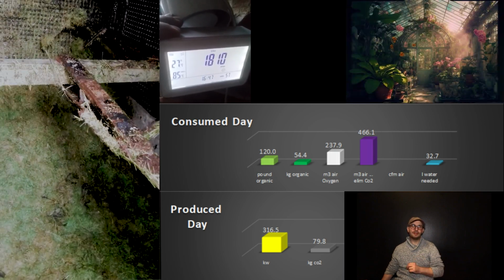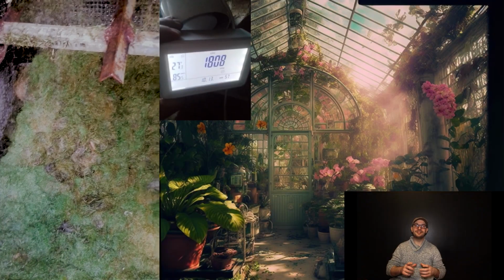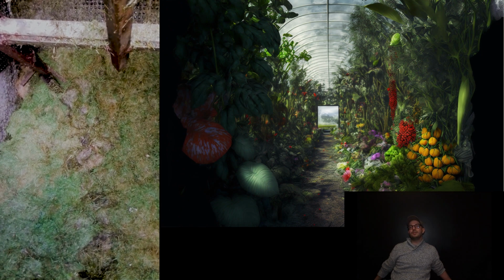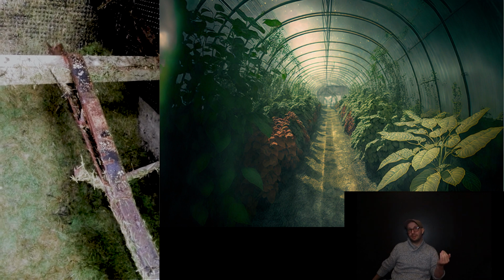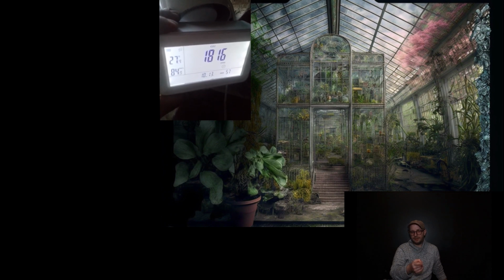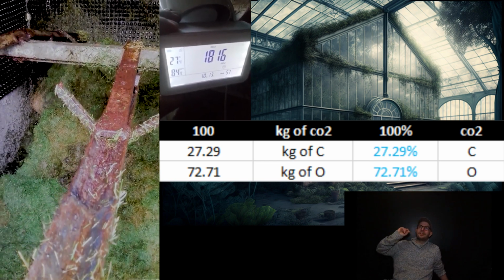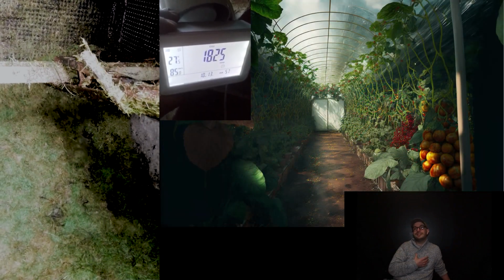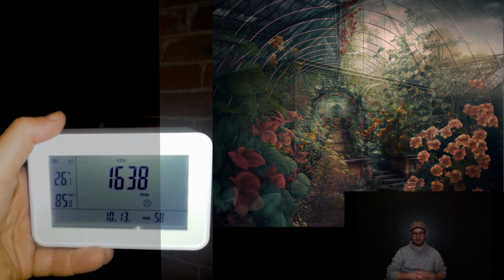33 Optimization of Thermophilic Aeration & Stoichiometric Airflow